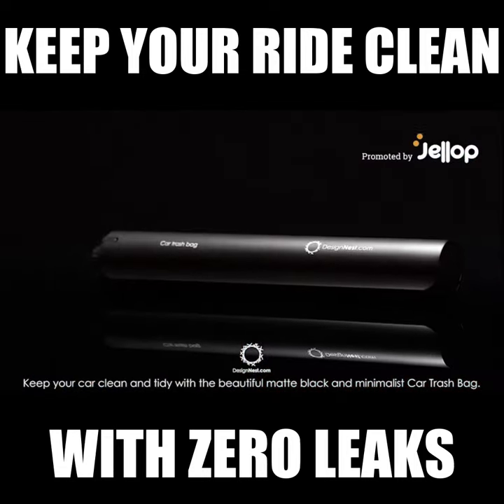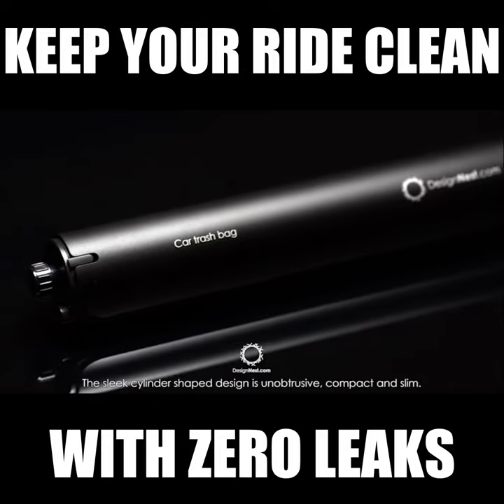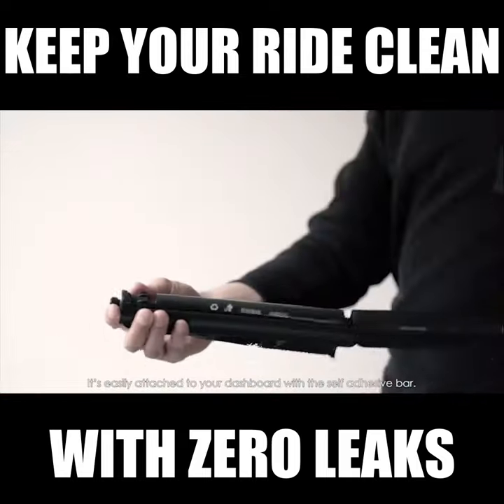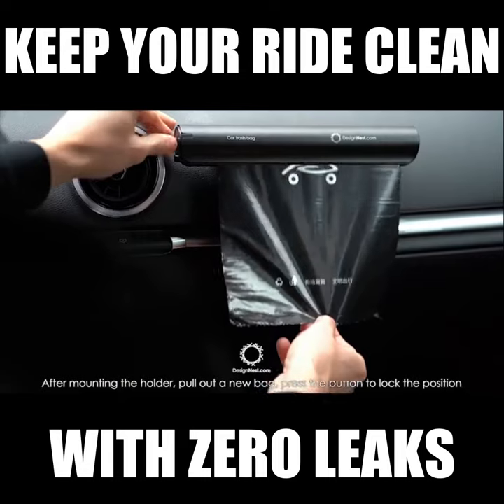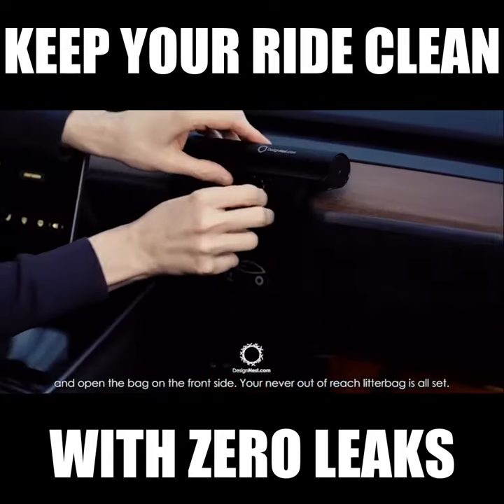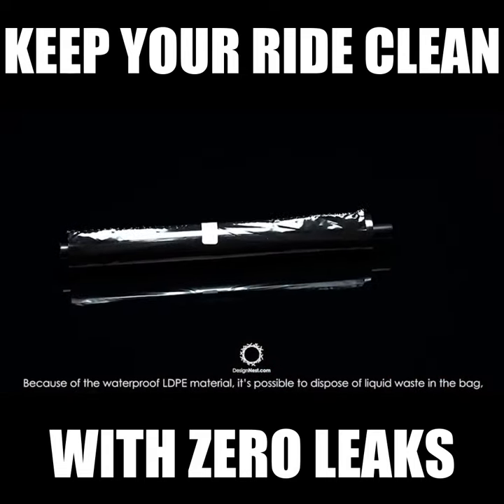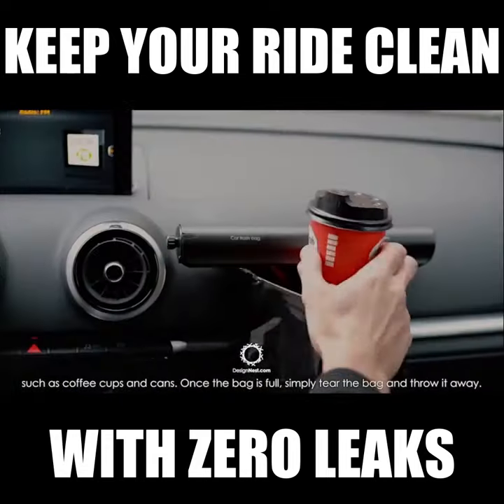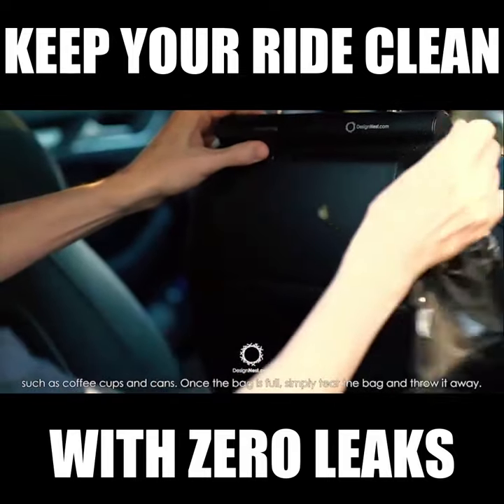Now on Kickstarter: Car Trash Bag Holder - Keeps Your Car Tidy And Clean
Car Trash Bag Holder - Keeps your car tidy and clean
Strong Leakproof Car Trash Bag Holder